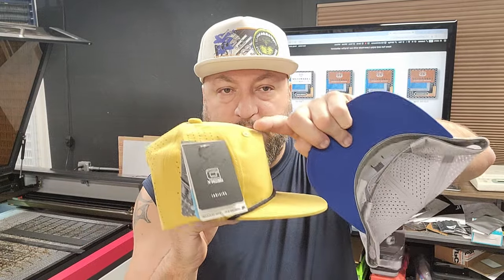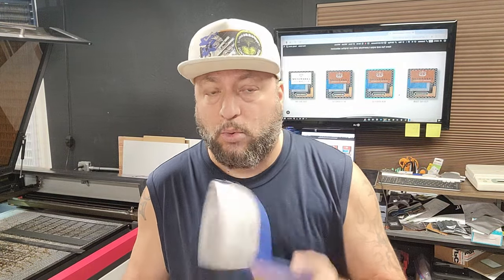New LaserHyde™ Thicker Leatherette Sheets and Leather Adhesive update 2 - Its on the way!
A look into our new LaserHyde™ Leatherette and adhesive update esentlprintsupply.com
Order Supreme Color DTF transfers or custom patches at Esentlprintsupply.com

BUSINESS INFORMATION AND APPAREL QUOTES

Offering Custom Leather, leatherette Burlap patches and more, DTF Supreme Color Transfers and several other DTF Transfers styles to choose from and much more

(These links cost you nothing to use and help support the Esentl channel, with commissions)

2) 2024 TRANSPRO PLUS 16 x 20 HEAT PRESS (with slide out + platens)

*** ESENTL VIDEOS ***

3 Cad Cut Soft Foam 3D Vinyl ( Siser brick 600 comparable )

4 Goof Proof 3 second Plastisol Screen Print Heat Transfers

6 STAHLS Cad-Cut VINYLs - Heat Transfer Vinyl for projects

SUBLIMATION PRODUCTS I USE

1) Newsprint paper 2400 sheets 15" x 20"

2) Epson 16600 Printer max 13 x 19" prints

3) Epson 2720 Printer max 8.5 x 14"

4) Teflon Sheets

5) Printers Jack Sublimation Ink

6) Amazon Tusy Heat Press 15 x 15 (decent reviews if your on a budget)